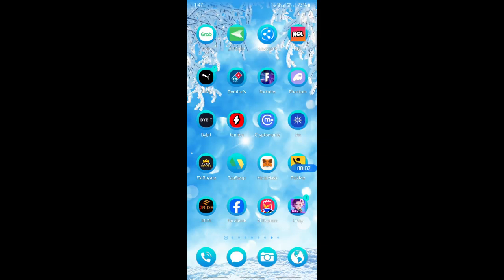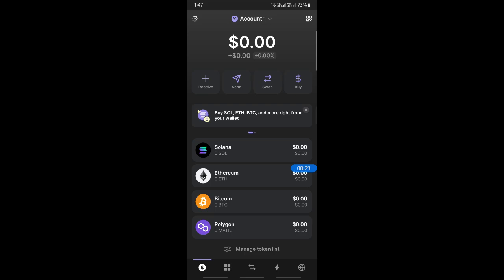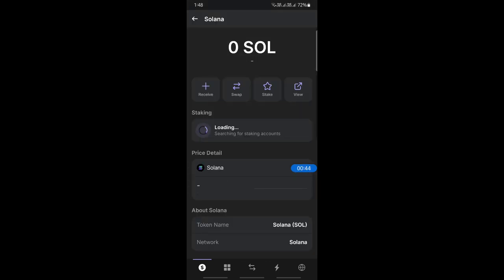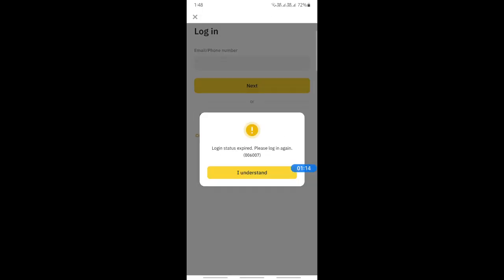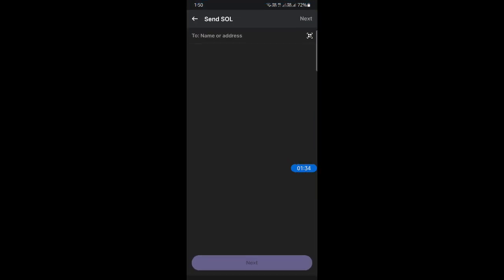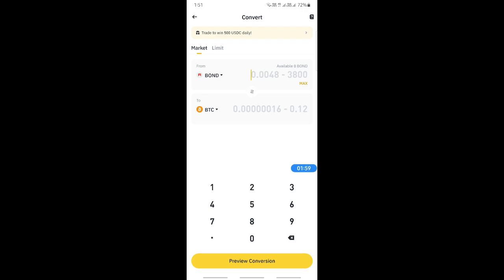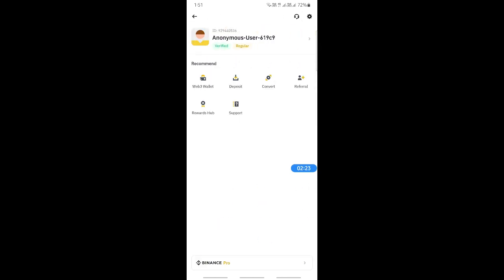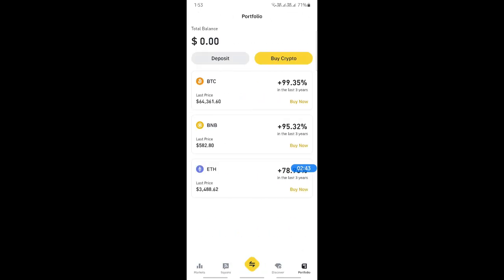How To Withdraw Money From Phantom Wallet To Bank (Best Method)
Learn the best method for withdrawing money from your Phantom Wallet to your bank account in this step-by-step tutorial. Cash out easily and securely!